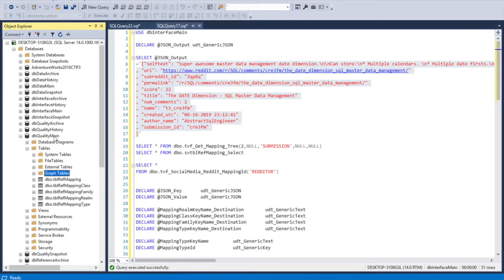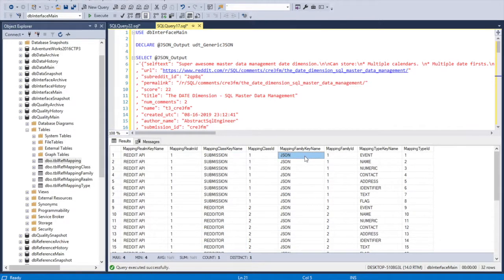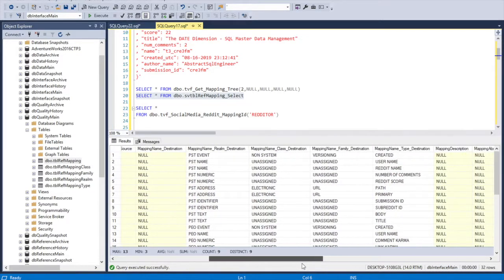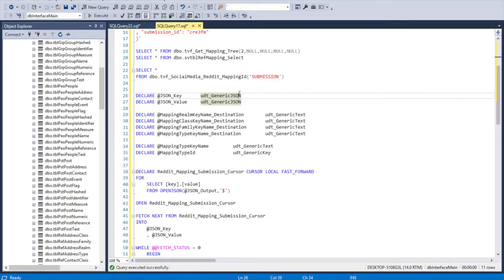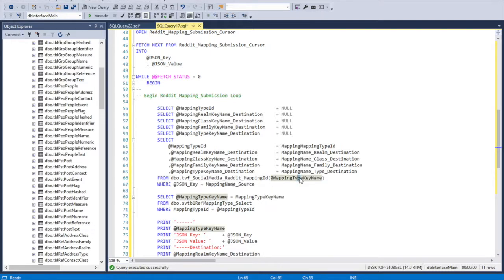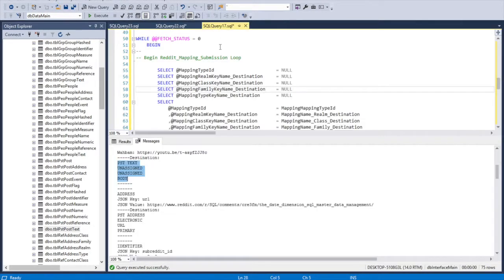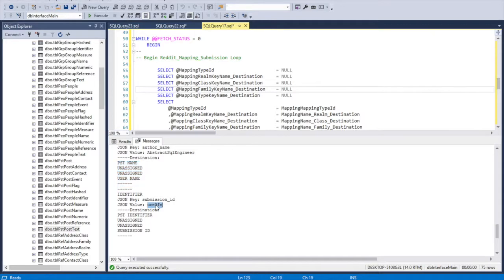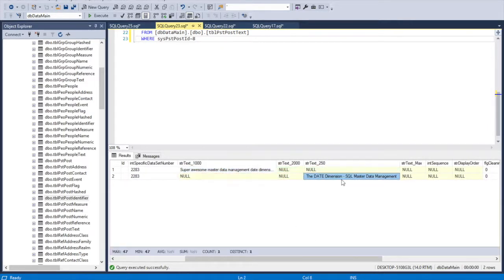002 - Reddit Bot - Submission - Transform - SQL\Python\Master Data Management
In this video, I go over the transformation process of the Submission JSON from the previous video.

Partial Transcript
hey everyone and welcome to another
video my name is Elric and in this video
I'm going to talk about how I'm going to
be transforming the JSON that these you
know that we're getting from the last
video the reddit submission JSON and how
we are going to build a table structure
that will transform it and tell our
system how to ingest it so we're
skipping ssis completely because it's
really unnecessary in a lot of cases so
I hope you enjoy and I will see you soon
so in the last video I was talking about
sequel executing Python which was using
the prowl pro library which was pulling
submissions from reddit from our sequel
and this was the example at the very
bottom of the procedure that I pulled
from so I'm gonna go how over how I've
transformed this using a table structure
so I have a database called our database
unit called quality main and history and
archive show me all the changes that
happen between these tables and right
now these are the only tables that I'm
using and as we get deeper into quality
assurance we'll have more structures
maintaining our system but it's pretty
simple the same realm class family type
structure with a mapping table base now
this is a table valued function I
created get mapping tree and actually
make this Knoll right now this allows me
to pass it all or any realm class family
type key names and to get some
information back basically applying all
of these tables together so you can see
that I have a realm of reddit API and I
have mapping classes for submission
redditor and comment and subreddit right
now and the family key name I'm choosing
JSON because I'm actually mapping JSON
if i were downloading you know exome or
if i was calling for xml or if i was
downloading files from an archive i
would probably not have this family i
would have the
family most appropriate for the format
I'm dealing with and the mapping type
key name helps me start to classify
where it will end up in our system so to
go further into that we have to look at
that base table that mapping so this
table value function shows us the class
family Rome class family type now to
look at the actual mapping table what it
is is the because this is JSON that
we're using that's all what I have
that's all I have defined right now the
JSON key and each element matches this
mapping source and because this is a
taxonomy system everything requires a
class a family and type this is
basically telling me where it needs to
go so we have post addresses and we even
have people for redditors posts for
comments and I believe I just have
submissions comments and redditors
defined right now so because of these
two things I want up creating a new
table value function that I can overload
because most everything stays the same I
really just want to be able to call one
function to get a JSON key name and a
destination where does it need to go if
it was a redditor you could see it goes
into people and we have eleven records
has verified email is friend gold etc
and submission everything changes and it
goes in the posts table structure which
is in my data main database and it's a
lets people let's post crazy looking
structure so that's how I'm mapping JSON
to the tables itself what it looks like
when we're processing it is really I'm
just opening the element so if I'm
getting you know 100 submissions back or
hundred comments back for each element
in that array I'm going to be processing
it like this I'll have to open up the
array and then open up each element and
this will give me back a simple table of
the key and the value so it would go in
and I would say because I'm using
submission or I could use reuse this
procedure which I do and say you know or
maybe not that specific name but this
would change from redditor to comment to
submission which would then in turn
change the values that I'm getting back
based on the JSON key that I'm sending
it like create UTC or or what have you
and then I'm picking up the mapping type
name and I want to print everything out
just so I can show you exactly what's
going on on the inside of the load
statement so this is like the transform
this data is what what we'll be using
inside of the load procedure which will
be in the next...